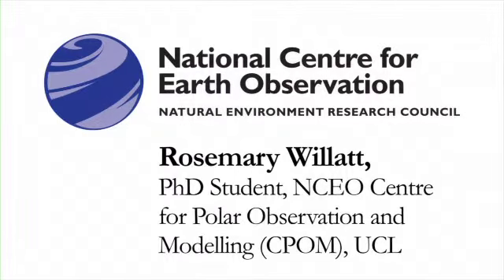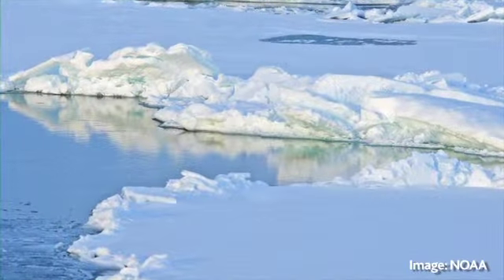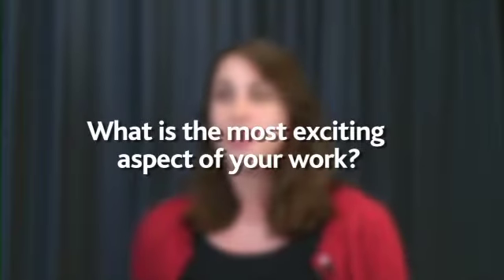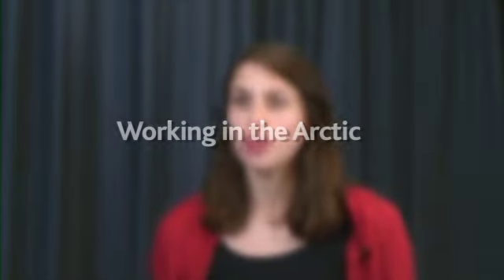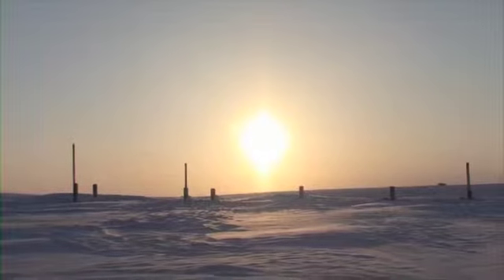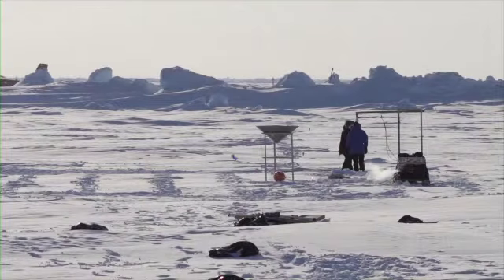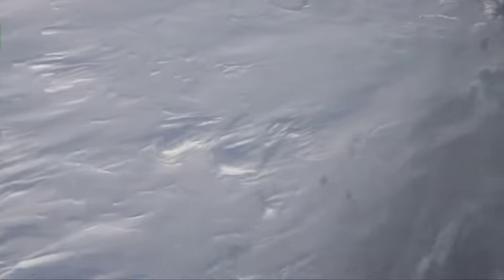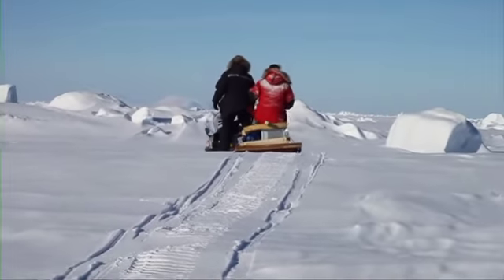Conversations with Young Scientists for NCEO - Polar Science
One of a series of videos I produced for the University of Reading's National Centre for Earth Observation, featuring interviews with young scientists. The videos are part of the centre's outreach work, aimed at encouraging more young people to consider careers in science. Nothing fancy, but the challenge here was simply getting enough good material from the (mostly inexperienced) interviewees available in a fairly short space of time during a conference, making them look good in the available space, and editing quickly to deliver all films on budget.